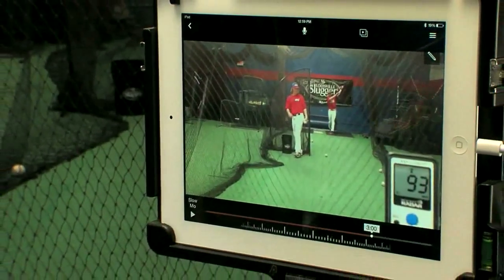Ball Coach | Pocket Radar | Hitting Power | Exit Speed | BPUTV | 2014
The new Ball Coach radar from Pocket Radar is a featured training tool on Baseball Player University television show this 2014 summer season.  Host Jeff Forney will be teaching drills and training methods using the Ball Coach radar as a training tool.  Episode 13 features Jeff talking hitting drills that result in added hitting power, and how to measure hitting power using the Ball Coach radar.  The Ball Coach radar measures Ball Exit Speed, which directly relates to the power behind a hit.  Every 1 MPH added to exit speed / hit speed results in an extra 5 feet of travel distance.  The show airs weekly on Fox Sports Arizona and the MASN network.